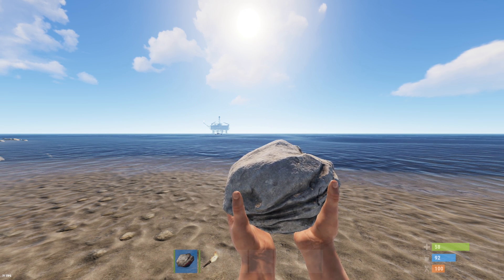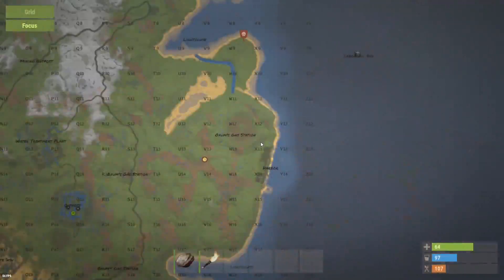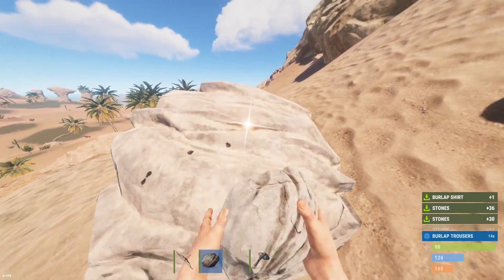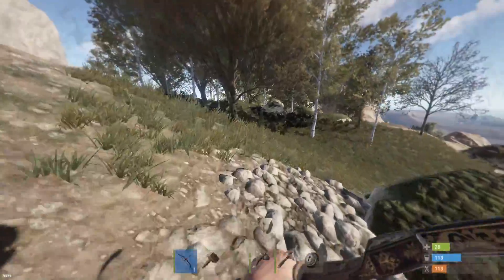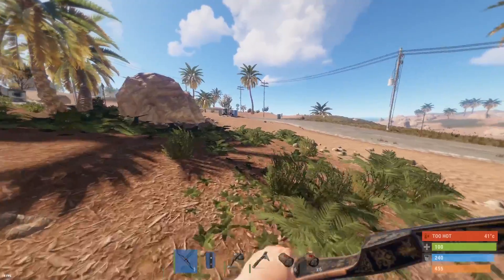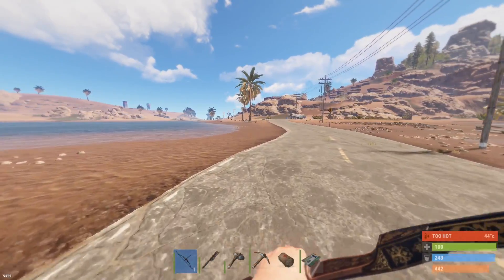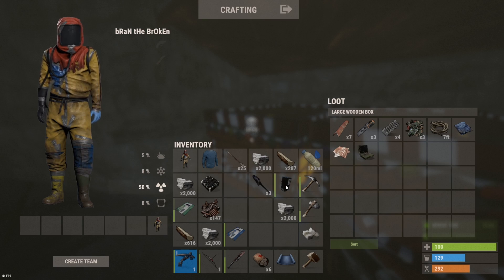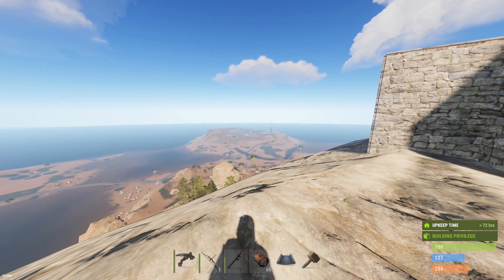EXPLORING the NEW WORLD on my CUSTOM MAP! - Rust Solo #1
My first ever Custom Map in Rust, we explore some of the new additions & stake our claim on the 'mega rock', to continue our goal of taking on the Bradley APC..